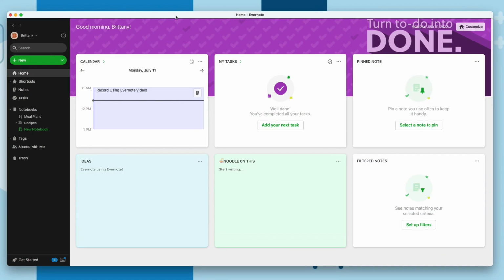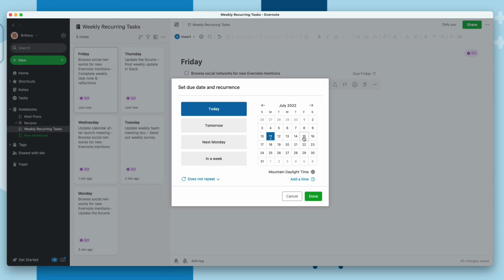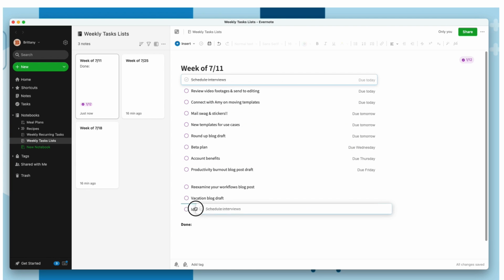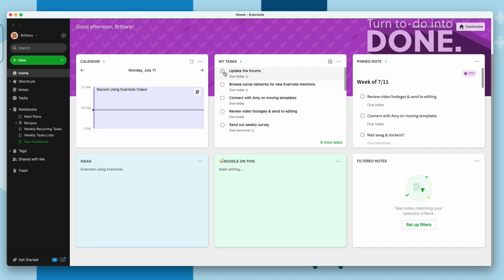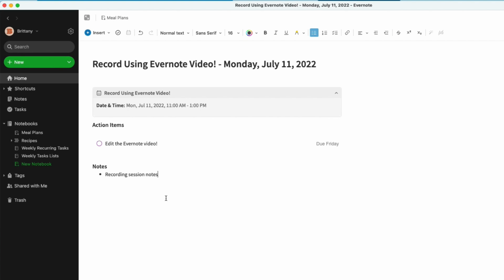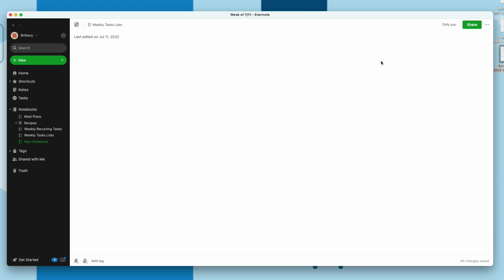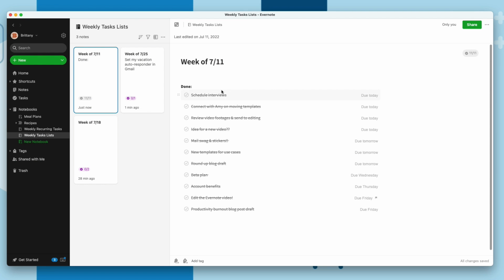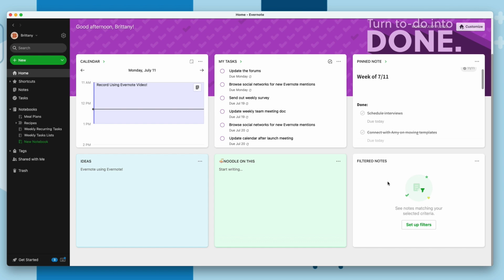How to use Evernote to organize your weekly tasks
Learn how Evernote uses Evernote as Brittany walks you through her system for organizing her weekly tasks so she always knows what's next and can hit every deadline.